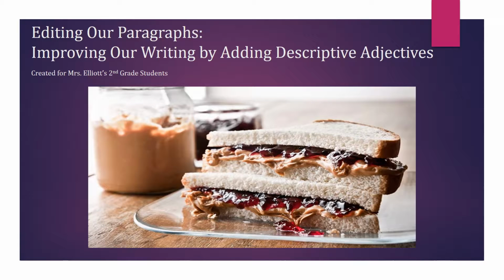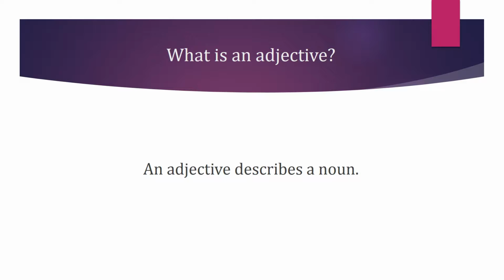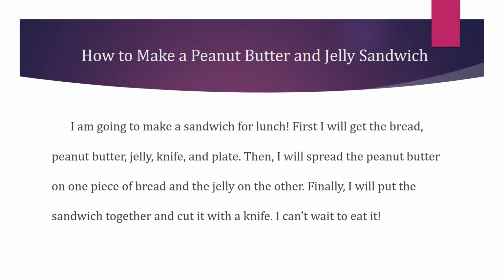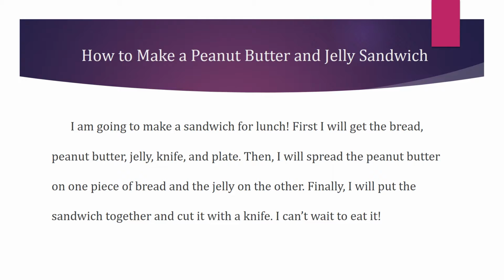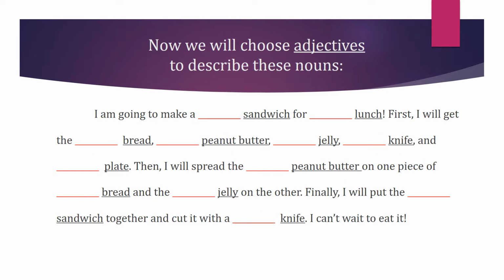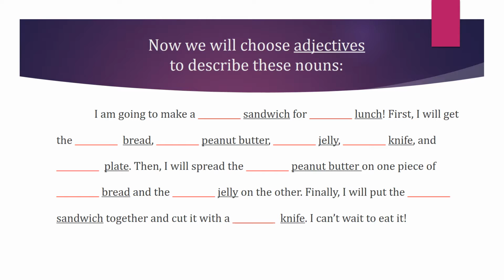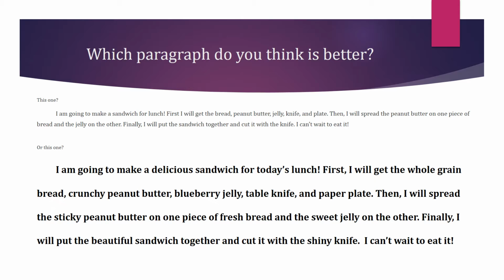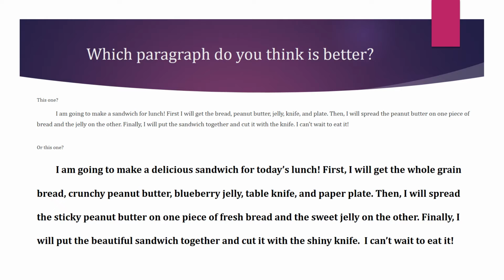Editing Our Writing: Improving Our Writing by Adding Descriptive Adjectives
Written for Mrs. Elliott's 2nd grade class.